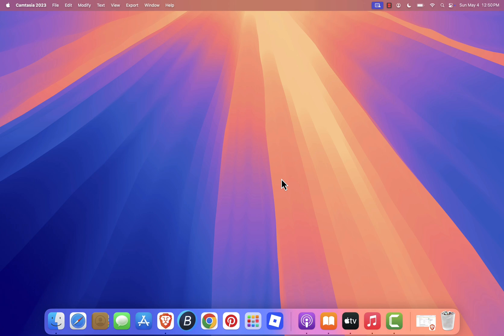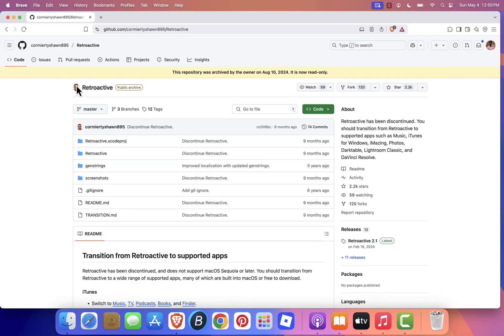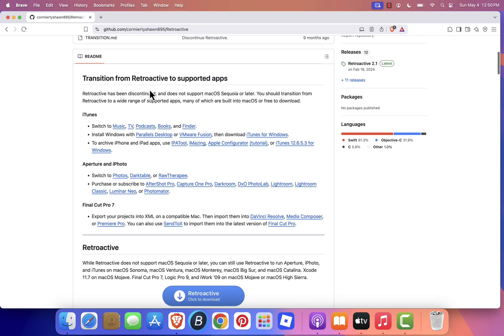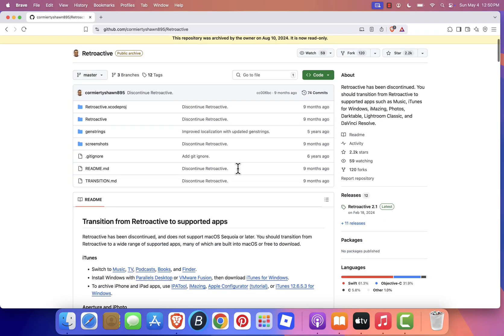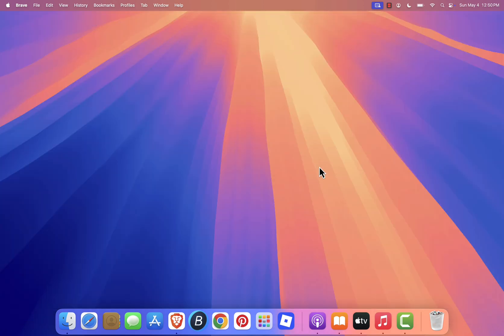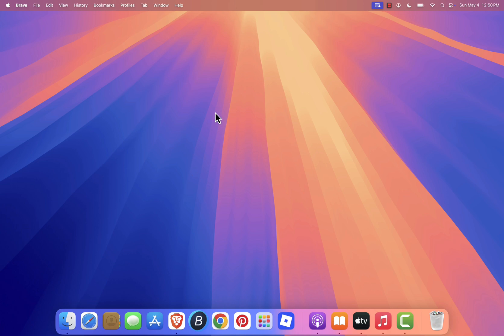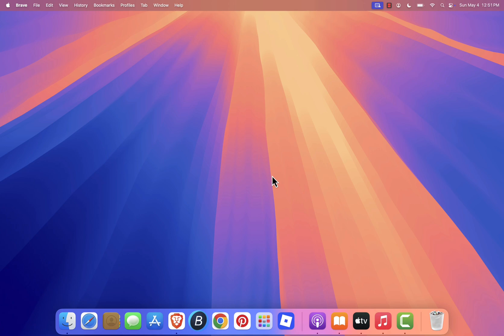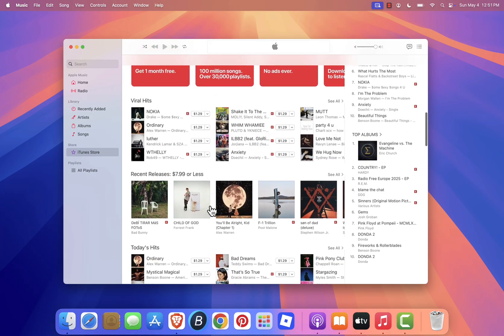How To Install iTunes on Mac OS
How do you install iTunes on macOS Sequoia?